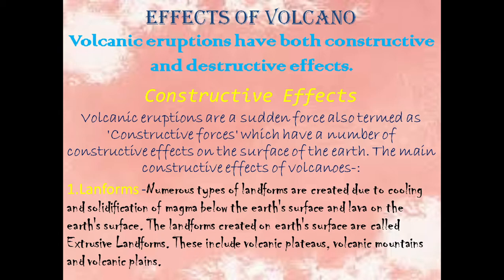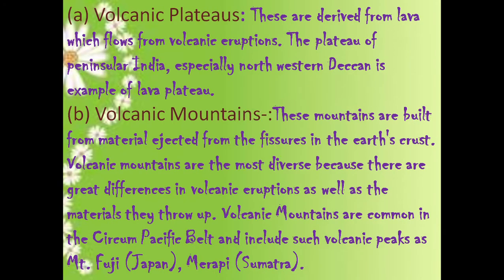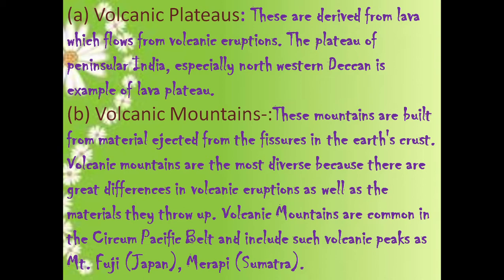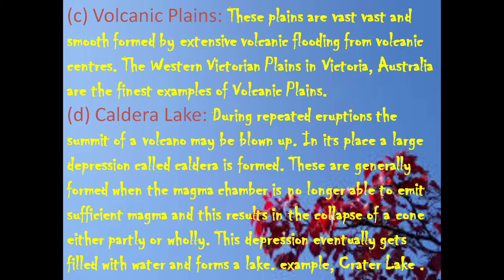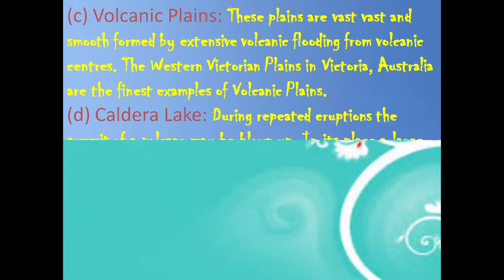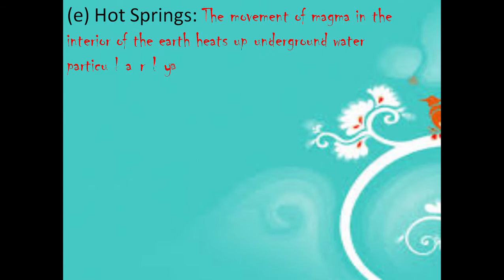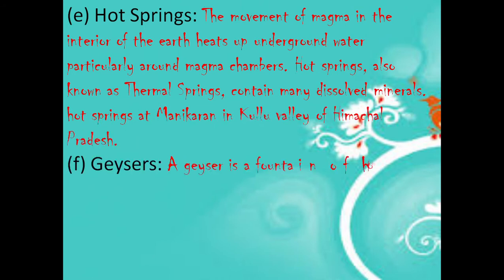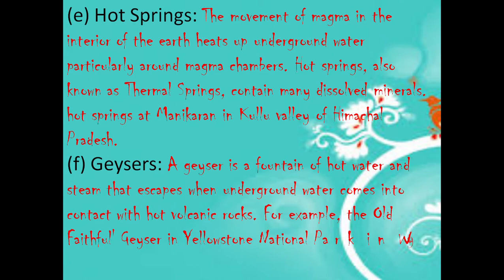EFFECTS OF VOLCANOES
Hello everyone . Hope this video helps you with ur studies .